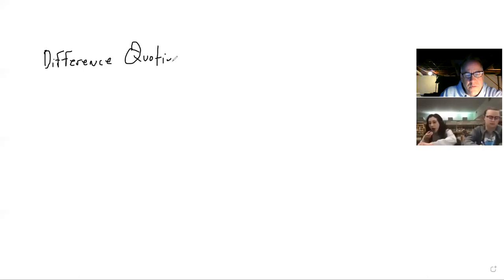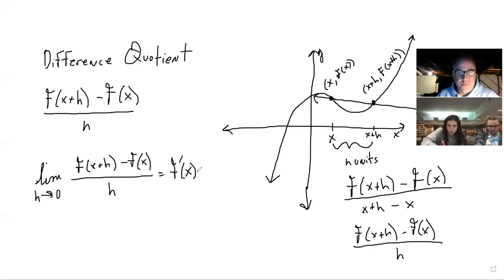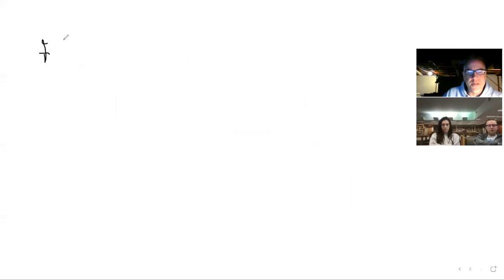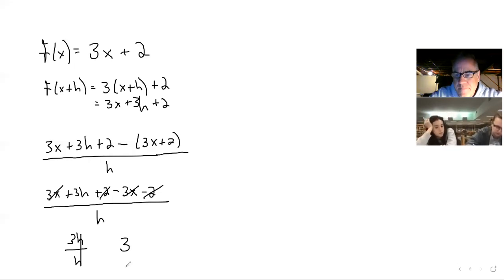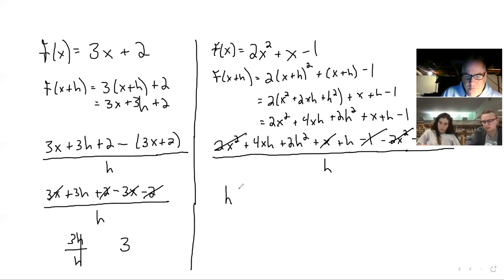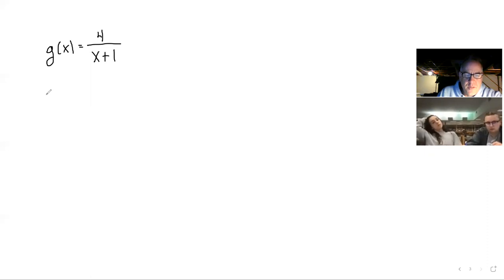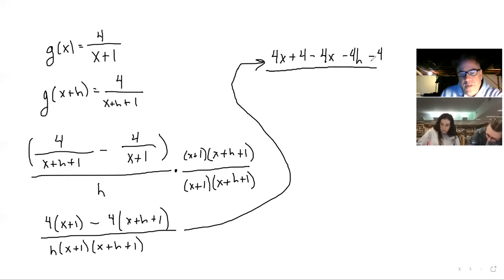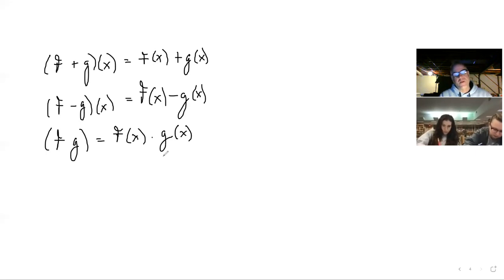Math 126 rchs lecture 3/3/22